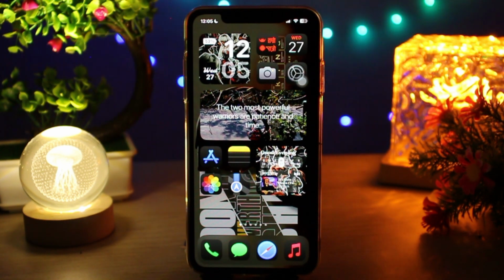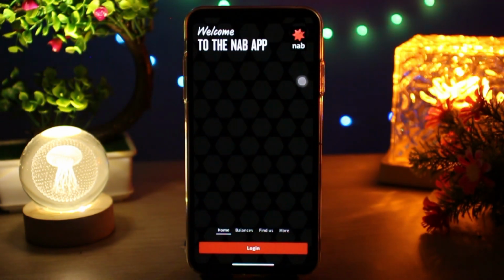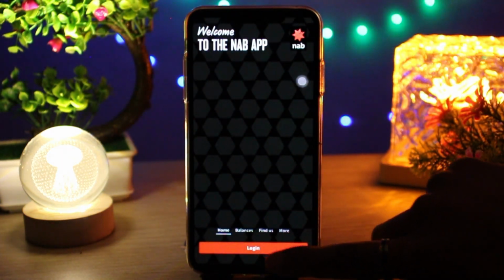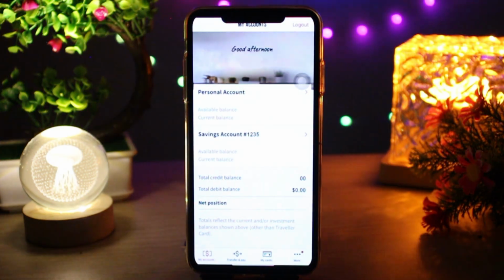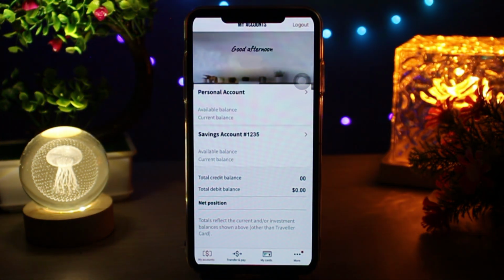Cancel NAB Automatic Payments Quickly and Safely - Here's How - 2025